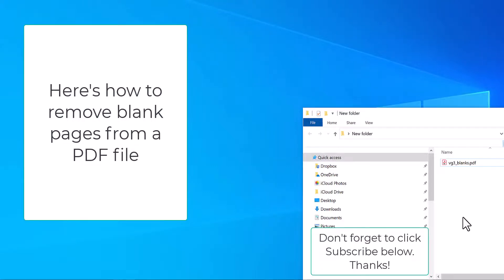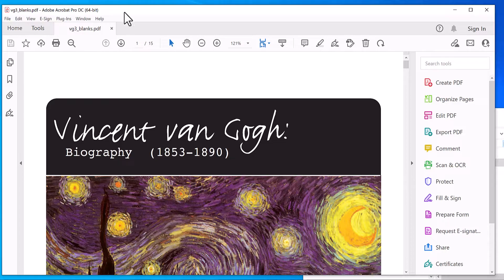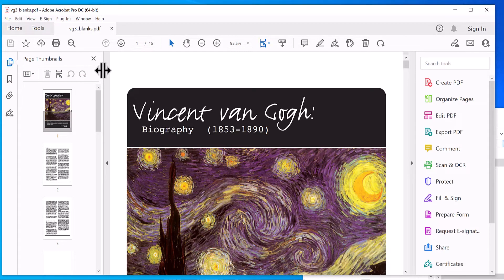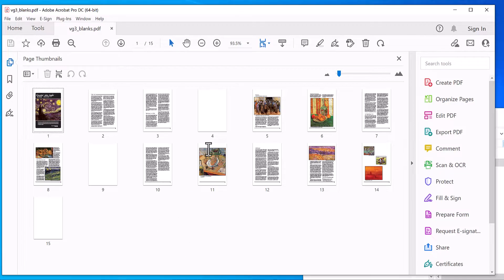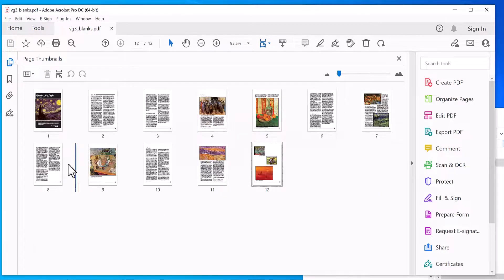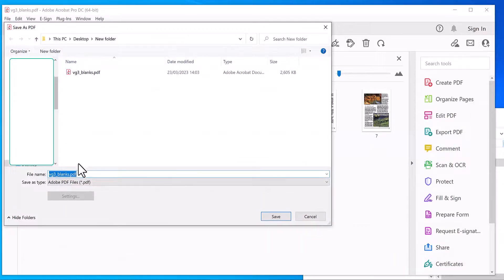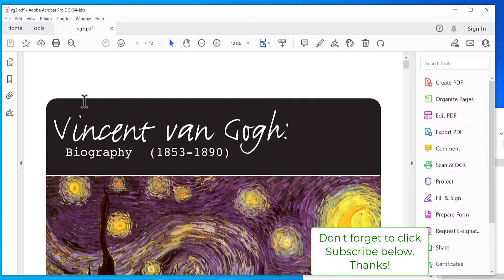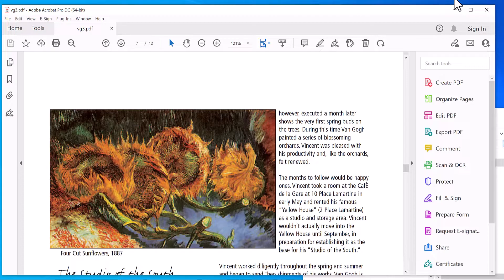How to Quickly Remove Blank Pages from a PDF | Save Paper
This video will show you how to remove blank pages or a range of pages from a pdf. With this method, you can quickly remove blank pages to save printing blank paper which is a waste and then you could print/email/transfer them to other staff/clients/friends etc.

If you're looking to improve your office efficiency or learn how to remove blank pages, then this video is for you! We'll show you how to remove blank pages from a pdf efficiently in no time at all and discuss some of the benefits of using this method. After watching this video, you'll be able to remove blank pages from your documents like a pro!

Note: Once this is set up it's a quick and easy process to remove all blank pages in pdf, please follow the below step-by-step instructions:-

1. Make sure Adobe Acrobat Pro full version is installed
2. Open the source PDF in Adobe Acrobat
3. Click on the Left toolbar and select "Page Thumbnails" to expand that view
4. Now find the separator bar and left mouse down and drag it to the right so you have a view of all the pages on one page
5. Now press CTRL Key down and left mouse click on the pages to delete
6. Press 'DEL' or 'DELETE' key on your keyboard and click 'OK' to the delete pages message
7. All Done
8. Click the File menu, Save  As... to save your changes to a new file

This will ask you for a new filename, click save and then you can transfer/email your pdf to your colleagues knowing the blank pages have been removed.